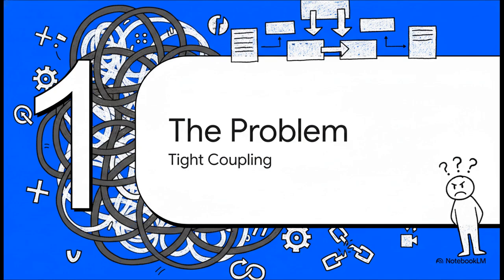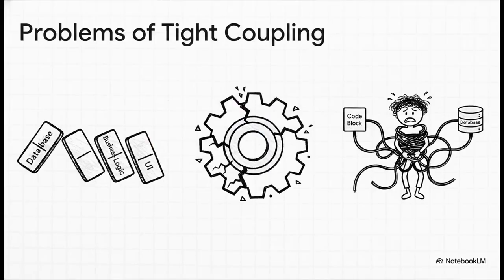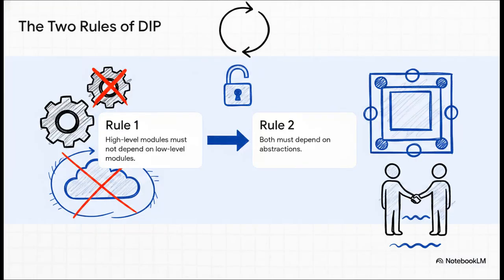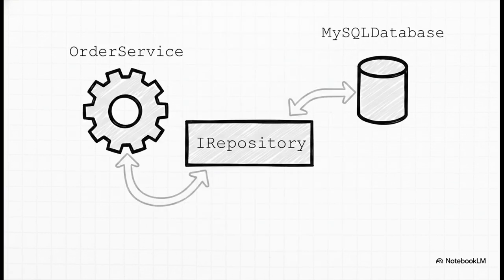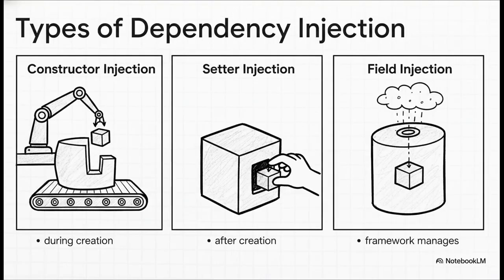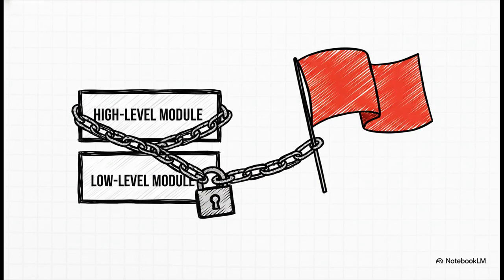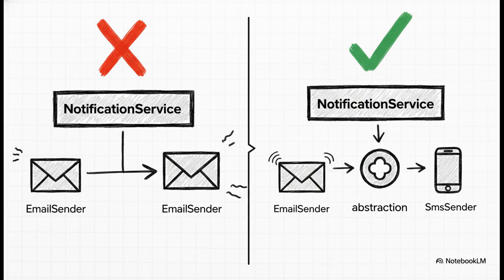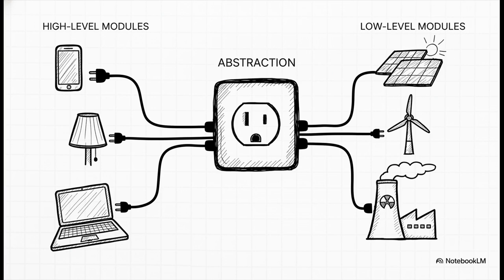Dependency Inversion Principle Exam Questions and Solutions - DIP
Understanding Dependency Inversion Principle (DIP)
Description:
The key to flexible software architecture: Dependency Inversion Principle! 🚀
In this video, we dive deep into why high-level modules (business logic) should not depend on low-level modules (database, API, etc.). Learn how to use abstractions (interfaces or abstract classes) to keep your code decoupled and easy to maintain.
Key Takeaway: "Abstractions should not depend on details. Details should depend on abstractions."